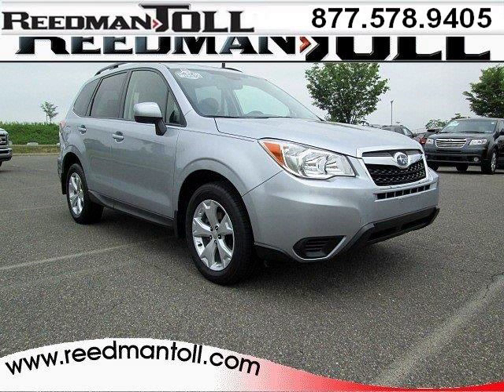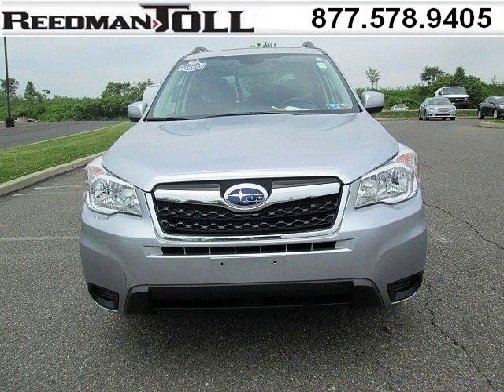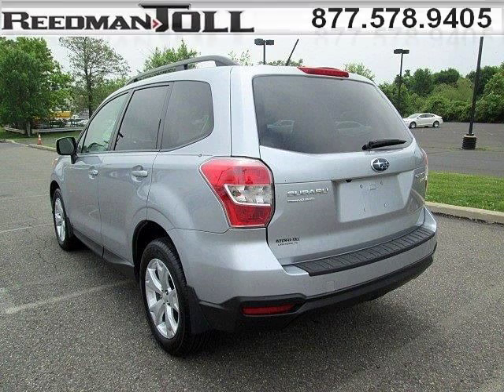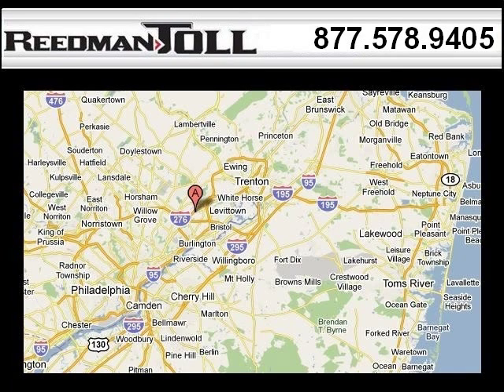Used 2015 Subaru Forester Morrisville PA